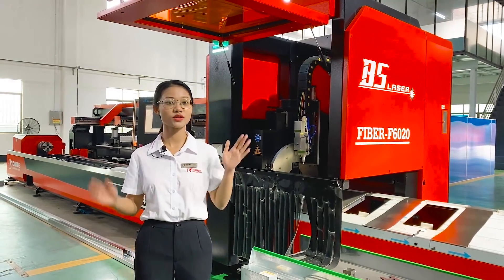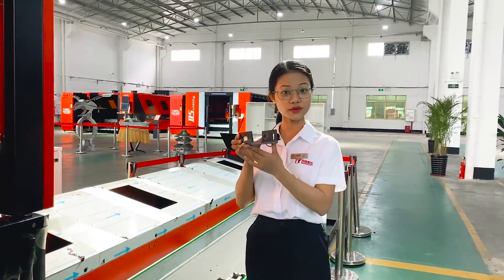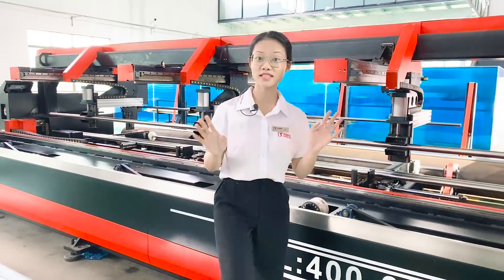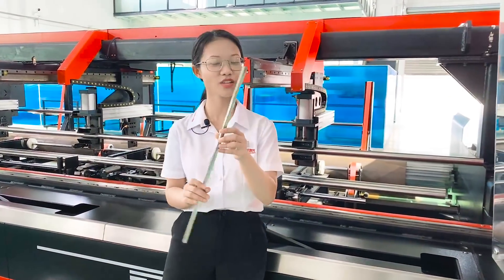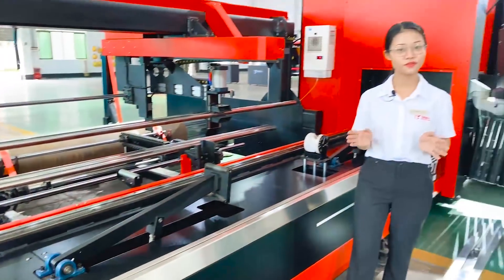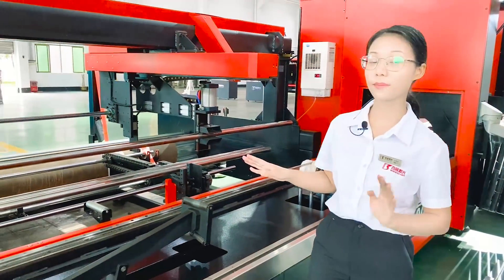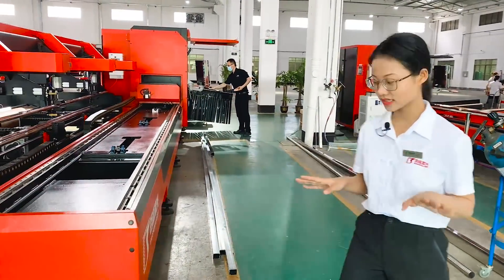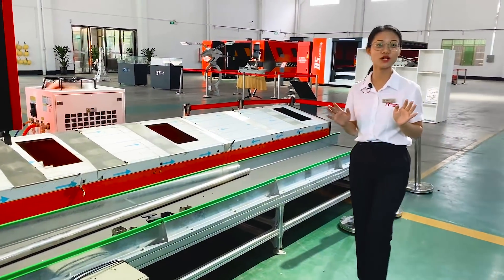Full automatic tube laser cutting machine for all tubes of various shapes!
Full automatic tube laser cutting machine
It can cut stainelss steel, carbon steel, aluminum metal tubes.
No matter round tube, square pipes or any other tubes of various shapes, this laser cutting machine can meet your requirements.
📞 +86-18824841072